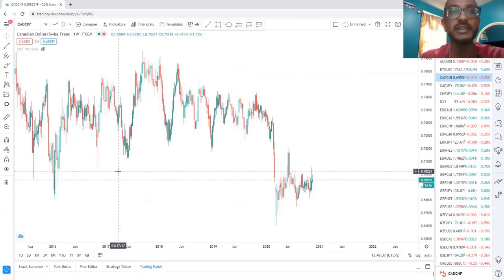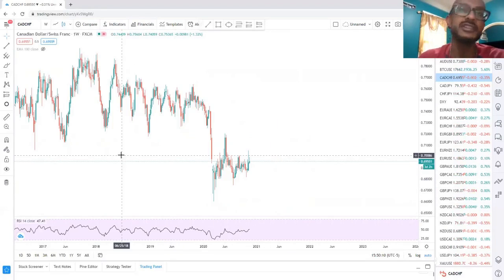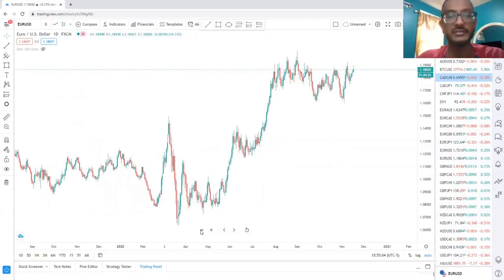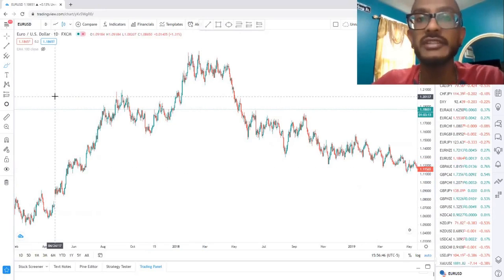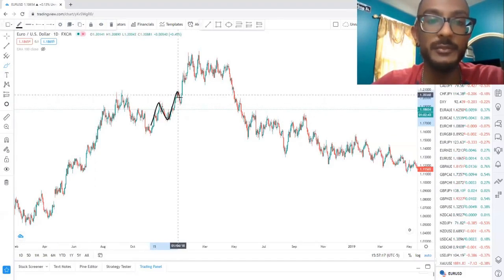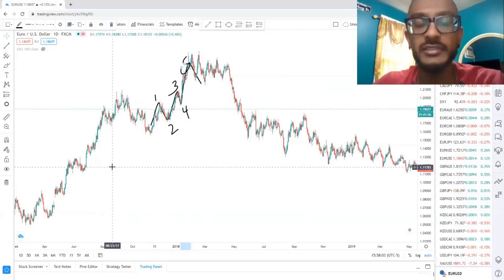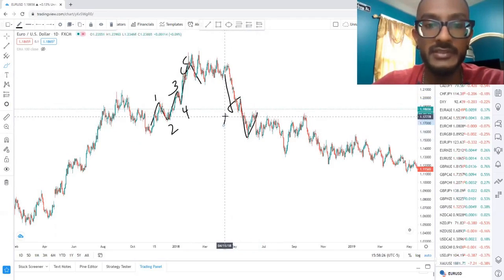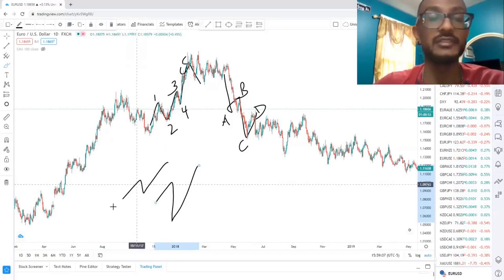Forex Trading Strategy | Divergence and Elliot Wave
What is Divergence / Elliot Wave?
Need the quick rundown? We got you covered!
You'll learn what divergence is and how you can apply it to your trading as well as elliot waves.
We know how brutal it could be watching hour long videos on this topic, so just like our trading, we've simplified it ;)